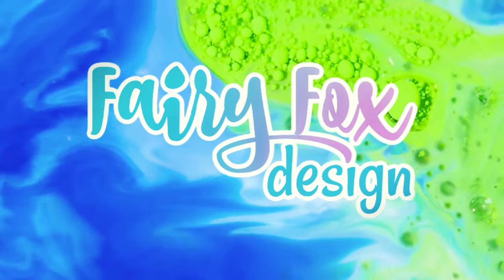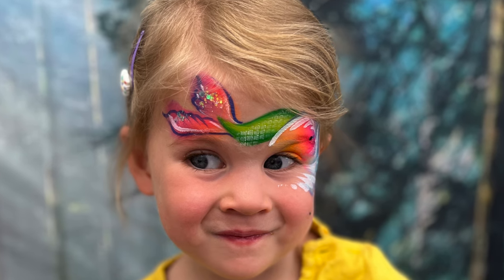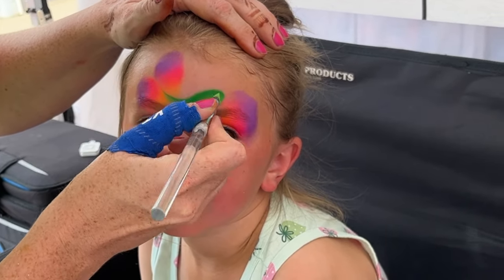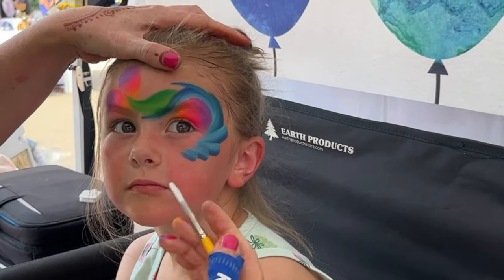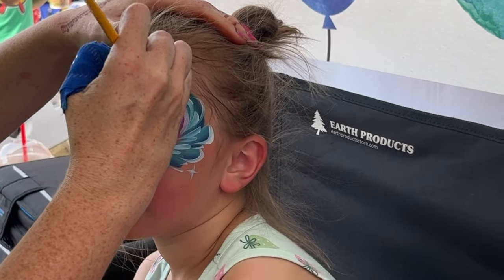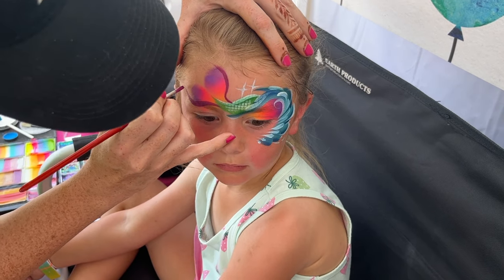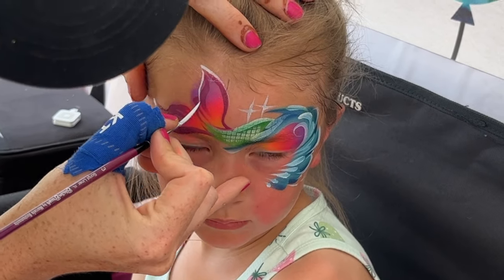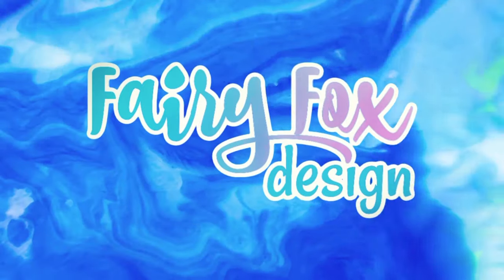Face Painting: MERMAID tutorial- easy and fast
Hello fellow painters! This video is for all the little mermaid lovers out there. This class is painting a mermaid in three simple parts. I would love to know what you think!
Supplies used:
Tag face paint:
Rainbow cake and sponge
1/2 in Filbert and green splitcake and blue split cake
Linework brushes- #5 round, #3 round and script liner brush
Wolfe white